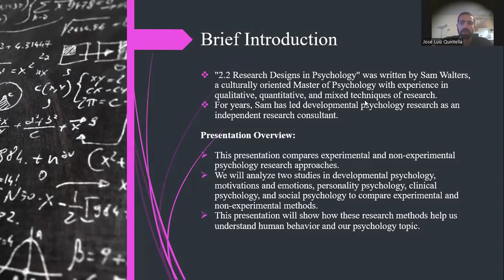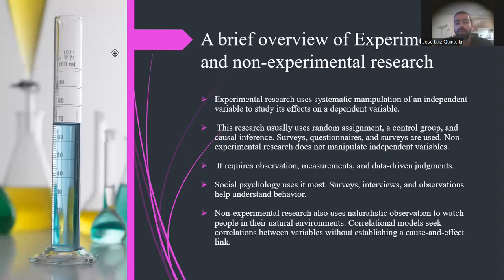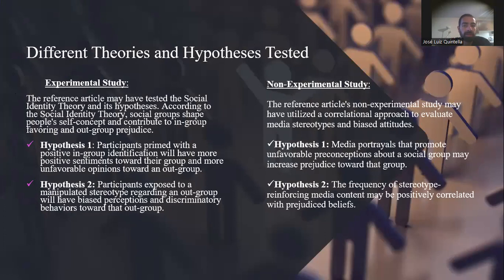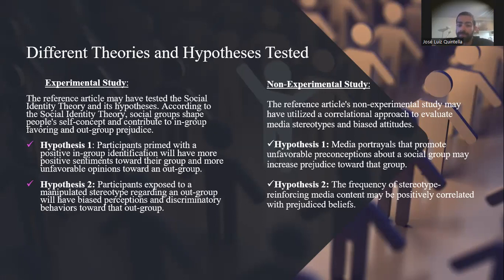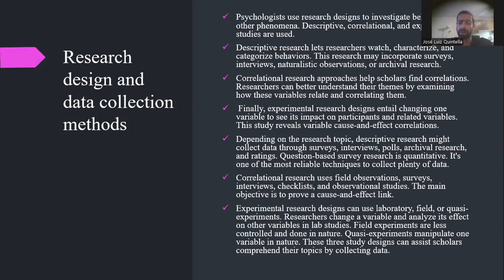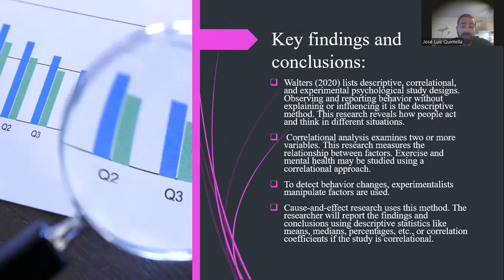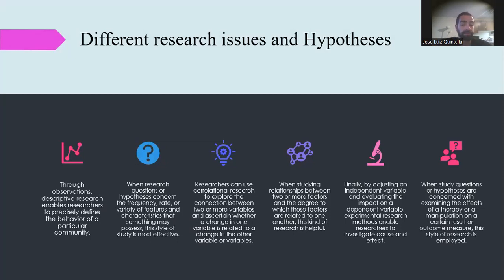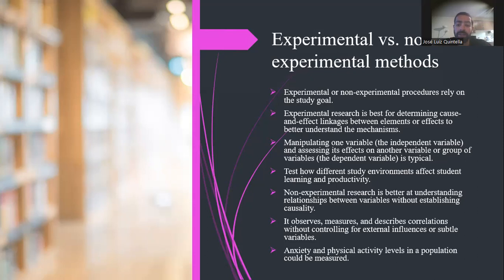Pre-recorded Presentation Assignment - Jose Luiz Quintella (2026909)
Here you can find my presentation for PSYC 104 with the instructor Li, PPeizhong.